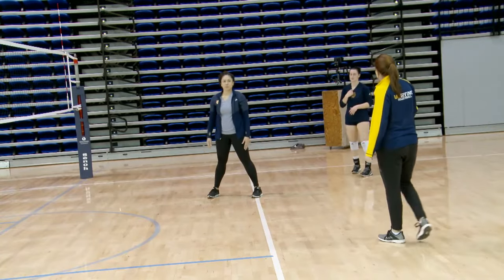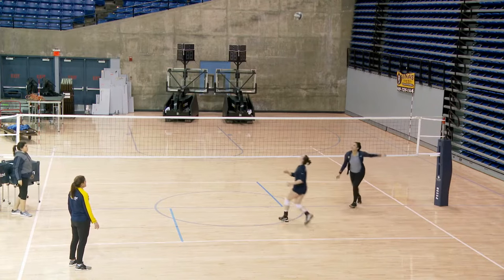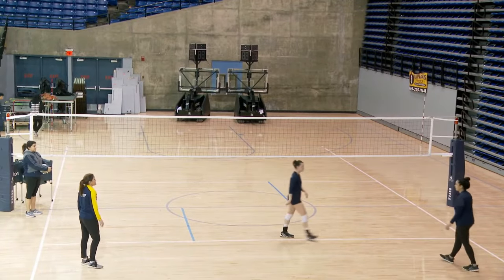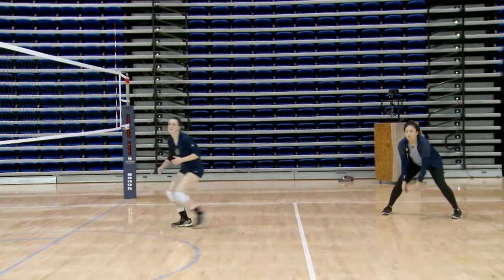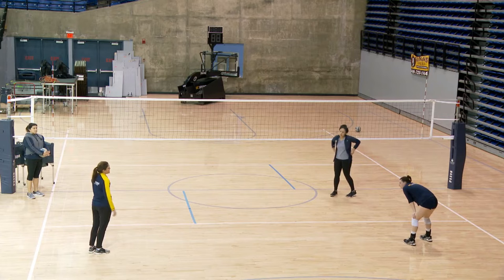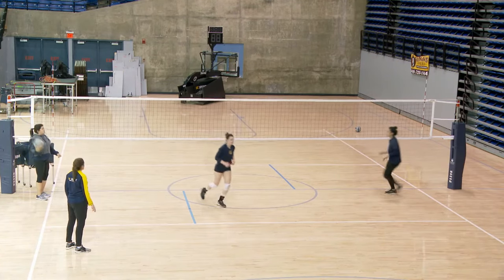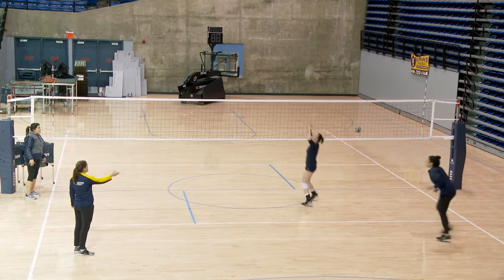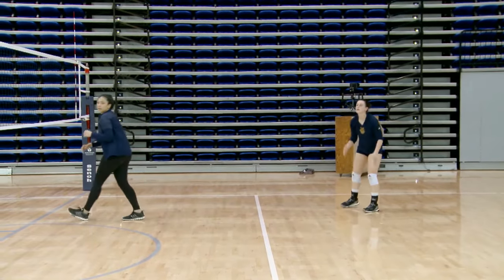Volleyball Setting Drill - Right Back Right Front Exchange - Coach Ashlie Hain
SportVideos.com and Ashlie Hain is the Head Women's Volleyball Coach at the University of California Irvine (UCI) present this clip for Volleyball Practice and coaches. To purchase this DVD or download the complete 102 minutes video

Inside Volleyball Practice: Small Group Training Sessions Vol. 1
Get an inside look at a Division I college volleyball practice with University of California, Irvine Head Coach Ashlie Hain. This comprehensive practice session covers positional training with outsides, middles, liberos and setters. Among the numerous skills and drills covered are: middle blocker, hitting, blocking, transition, off blocker, over the net pepper games, defensive coverage, serve receive, setting and much more. This DVD is an exceptional resource for volleyball coaches or players at any level of competition. 102 minutes.

About the coach:
Ashlie Hain is the Head Women's Volleyball Coach at the University of Califonia Irvine (UCI). Hain, a two-time team captain and setter for the Anteaters, played at UCI from 2001-04 and is still the career leader in assists with 5,698 and is fifth in career digs (1,175). She returns to UCI after coaching at American River College (ARC) and serving as a Professor of Kinesiology. Hain amassed 127 wins in six years at ARC and was voted the Conference Coach of the Year as well as the Northern California Coach of the Year in 2013. Ashlie Hain also spent two years in the professional ranks, playing in in Stuttgart, Germany, and Split, Croatia.